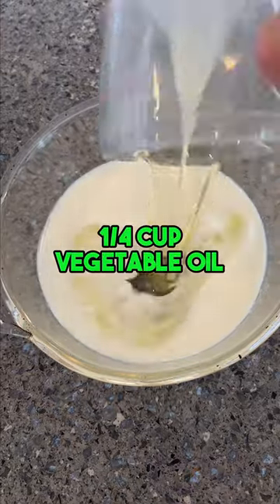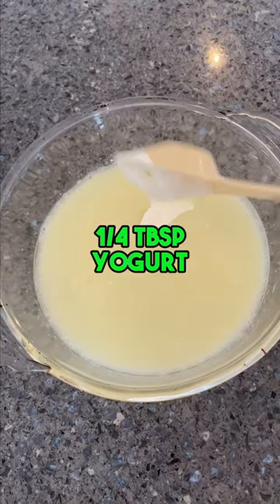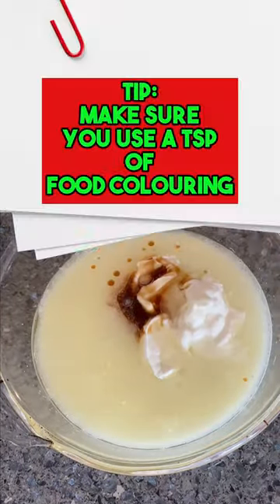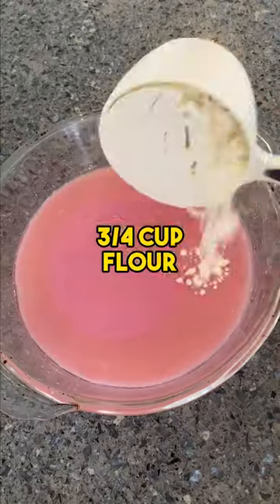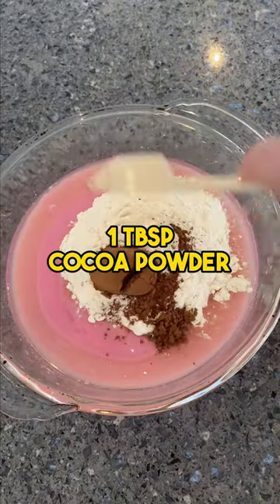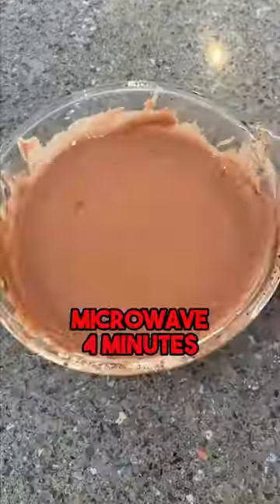5-Minute Red Velvet Delight: Quick & Tasty!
How to make red velvet cake in the microwave

With simple pantry ingredients and minimal prep work, you'll have a delectable cake that is sure to impress.
Not only is this microwave red velvet cake incredibly convenient, but it also delivers on taste.

1/2 cup of all-purpose flour, ½ cup of granulated sugar, 1 tablespoon of unsweetened cocoa powder, ½ teaspoon of baking powder, ½ cup milk, 1 tablespoons of vegetable oil, 1 teaspoon of vanilla extract, 1 tablespoon of red food coloring, and ½ teaspoon of white vinegar.

In a mixing bowl, combine the flour, sugar, cocoa powder, baking powder.. Mix them well until fully incorporated. Next, add the milk, vegetable oil, vanilla extract, red food coloring, and white vinegar to the dry ingredients. Mix everything until you have a smooth batter. Cook approx 4 mins in a microwave safe bowl.

Allow the cake to cool for a few minutes before addding forsting.

Happy baking!